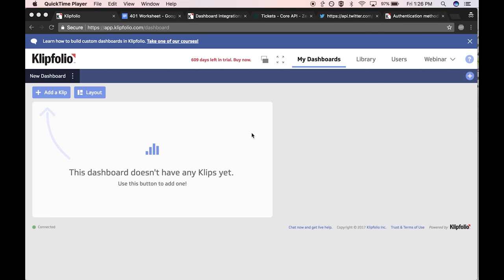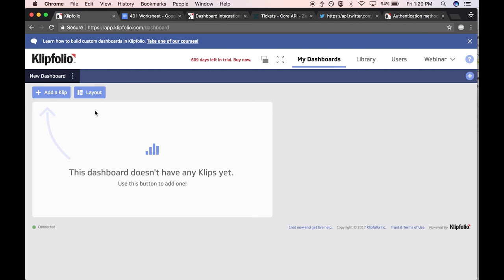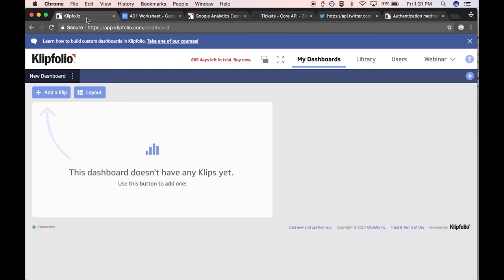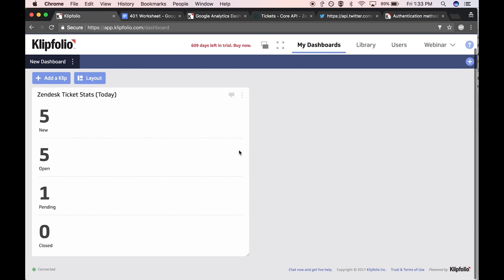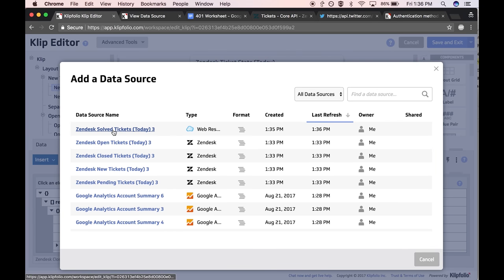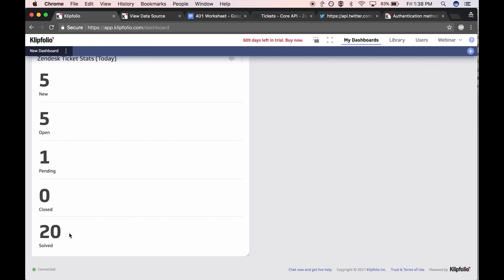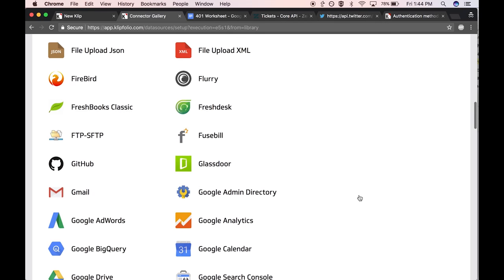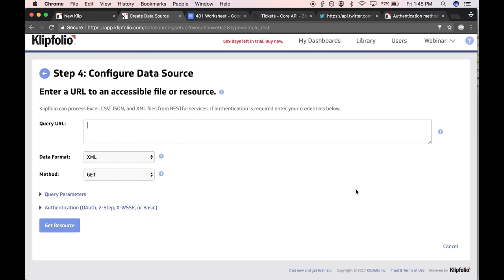Workshop Pro: Connecting to APIs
In this recorded Klipfolio workshop Rahul discusses how to integrate data into your Klipfolio dashboard. He shows the differences between our pre-built connectors and using our REST connector to integrate with a plethora of 3rd party web services.